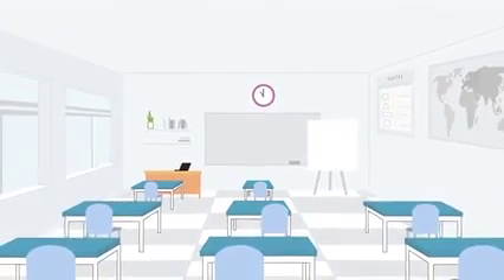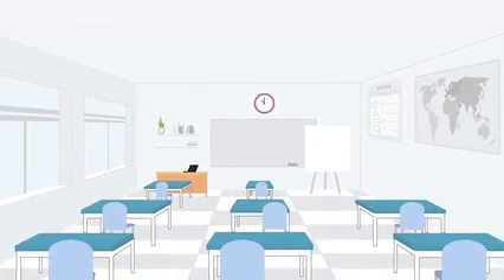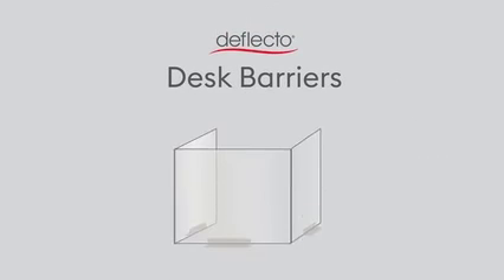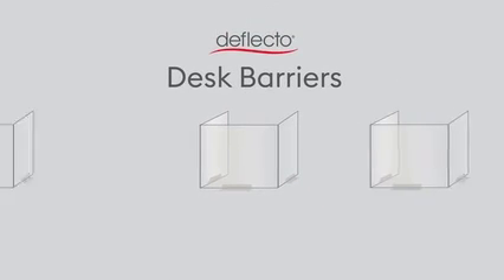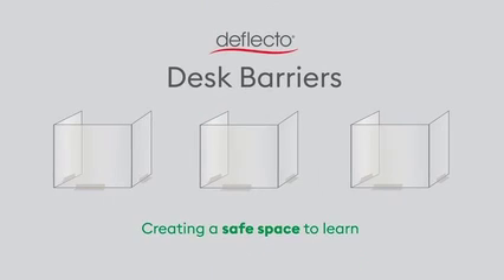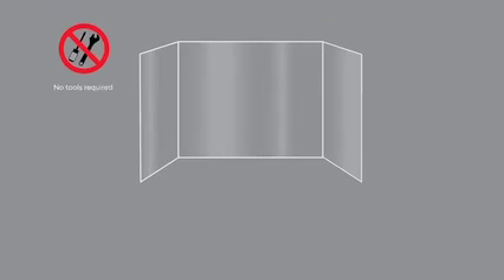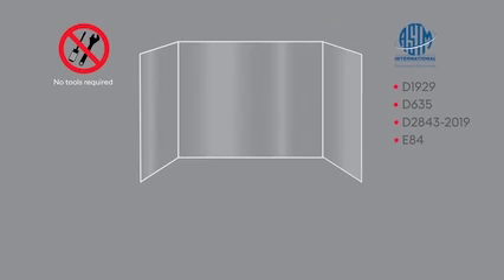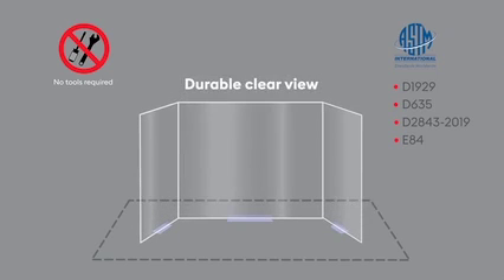Deflecto Desk Barriers Voiceover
From amazon